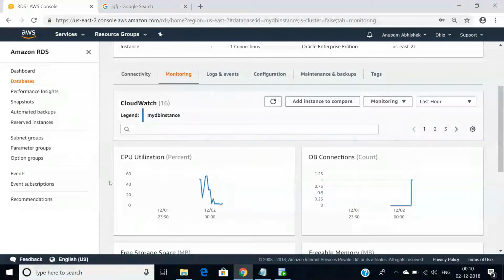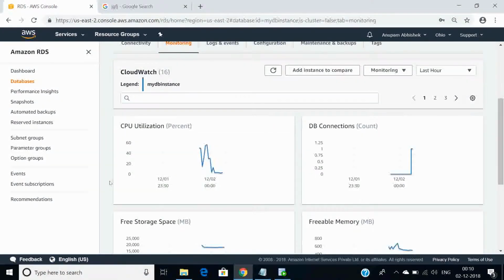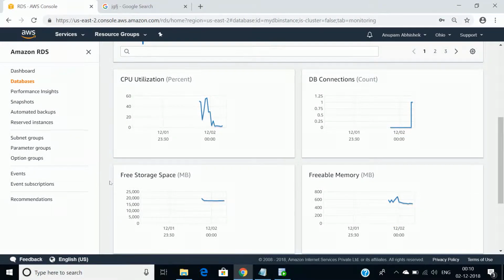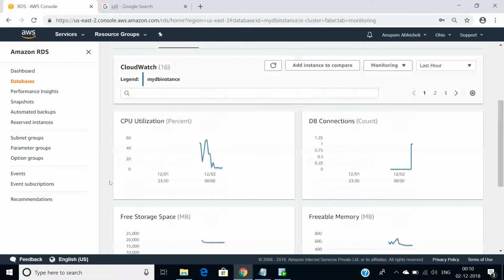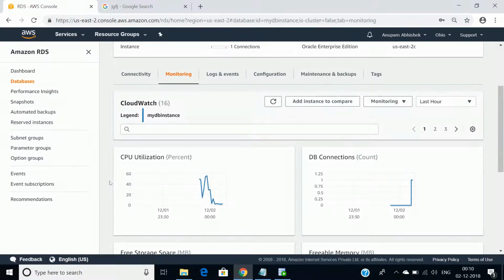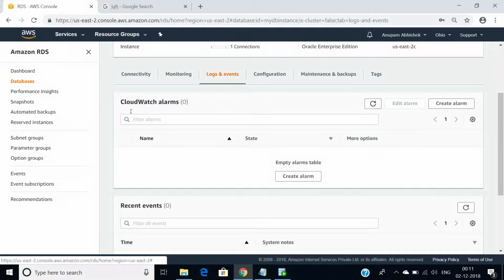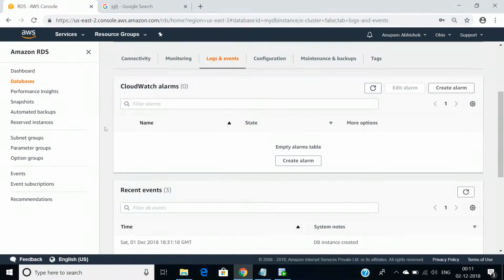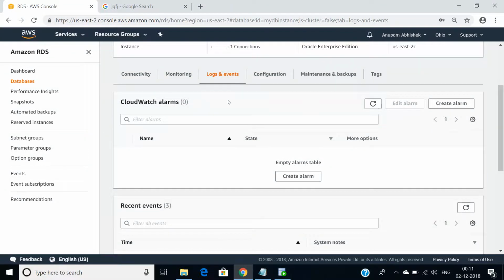Amazon RDS - Databases | AWS Tutorial For Beginners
AWS Tutorial For Beginners video on AmazonRDS - Databases will help you understand the basics of AWSTutorial For Beginners Amazon RDS - Databases and you will also be Easily able to Understand to be Create AWS Tutorial For Beginners video.